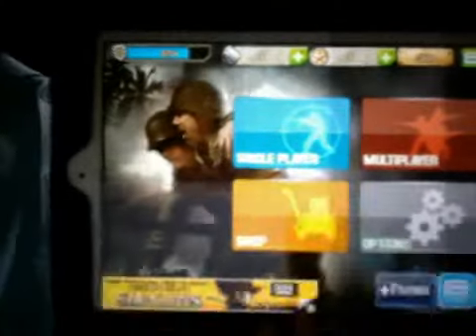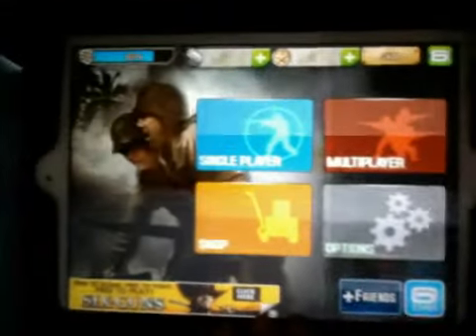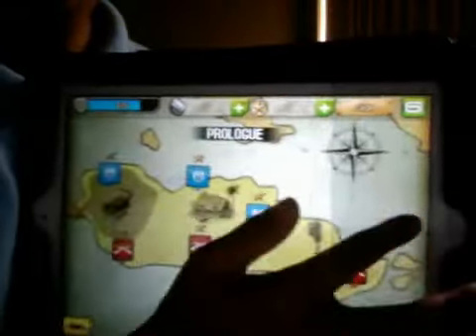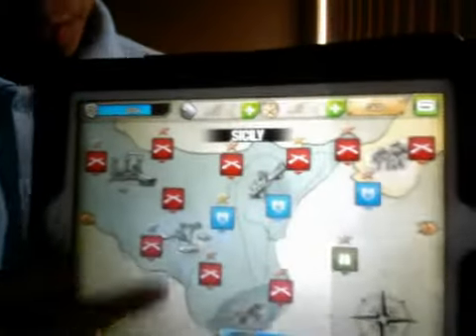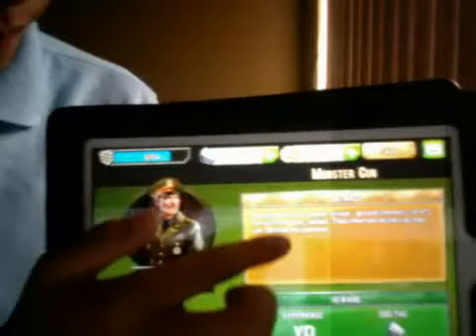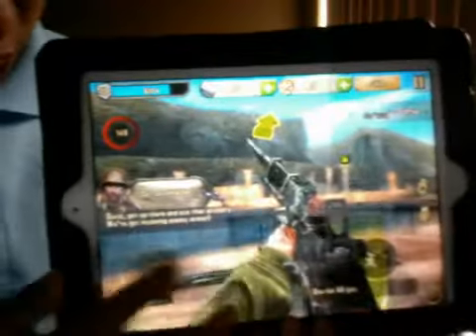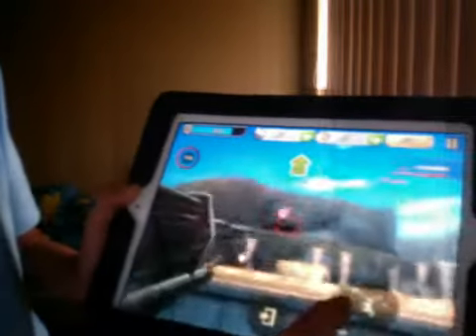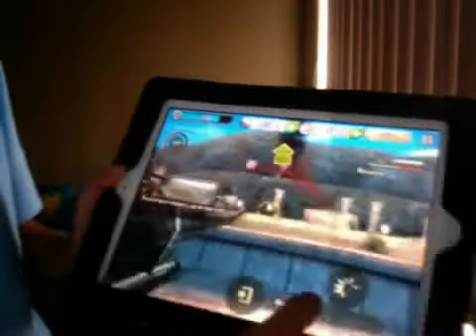Brothers in Arm 2 how to get dogtags easily